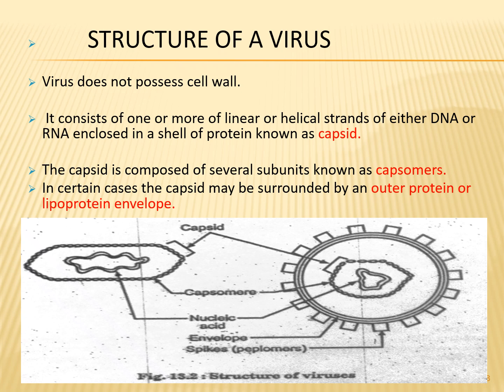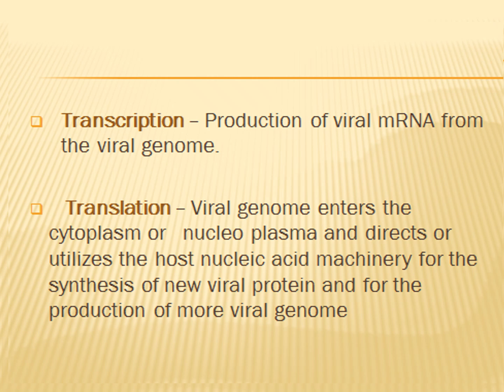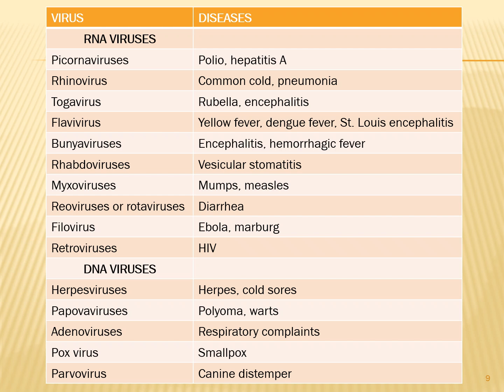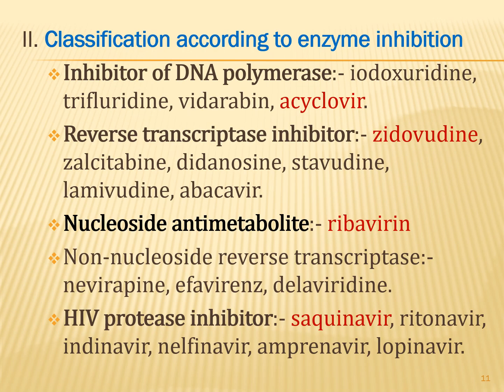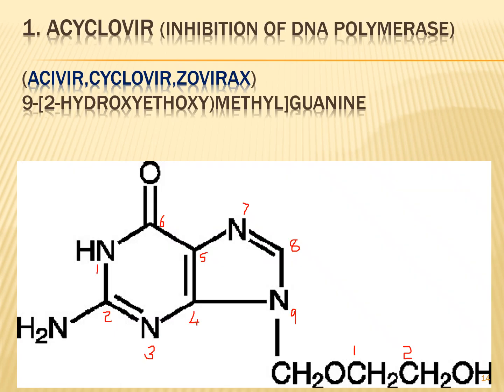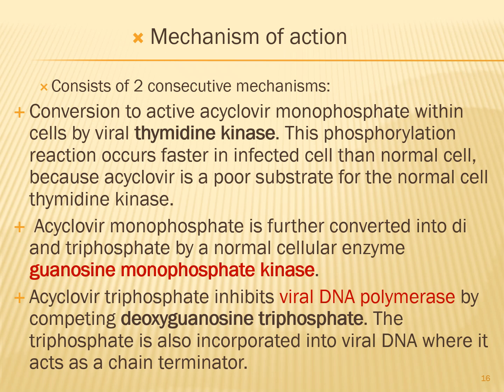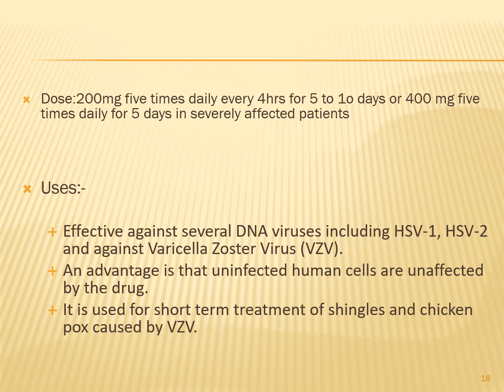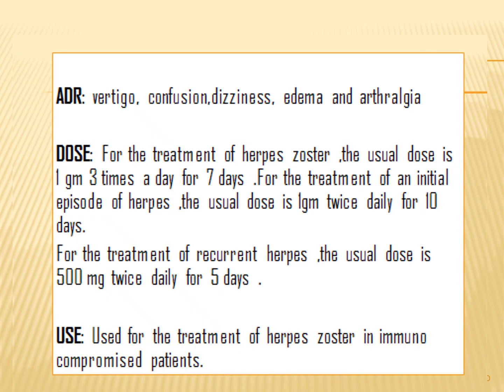Antiviral Agents Part 1